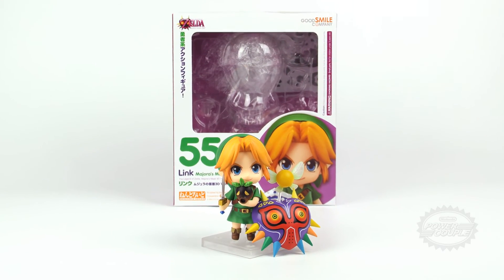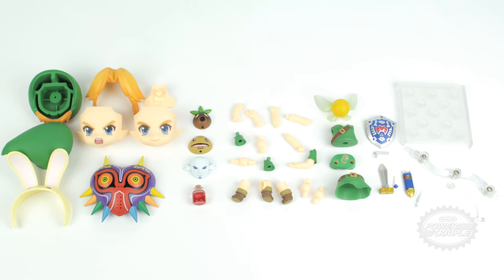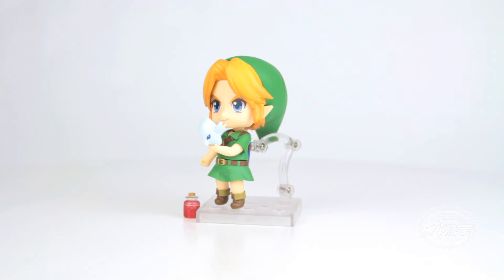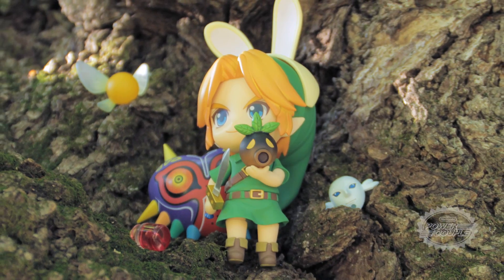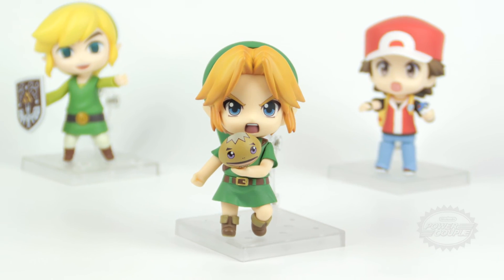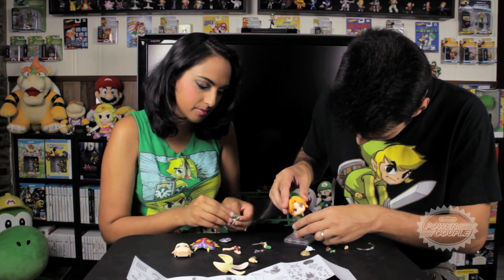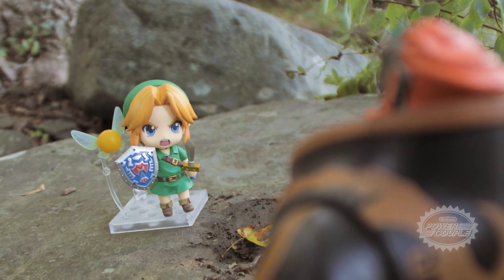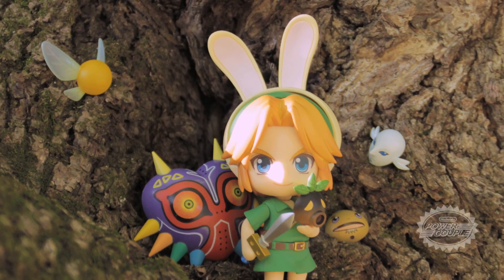Majora's Mask 3D Link Nendoroid - Hauls and Unboxings - The Nintendo Power Couple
Hello Everyone!

Welcome to our latest episode in our "Hauls and Unboxings" series!

In today's episode we're checking out the amazing Majora's Mask 3D Link Nendoroid Figure!

If you enjoyed this episode, please subscribe to The Nintendo Power Couple Youtube channel to keep up-to-date on future video game review episode releases, behind-the-scenes videos, Mario Maker level and creator showcases, more hauls and unboxings and much more!

~~ Danny and Felia